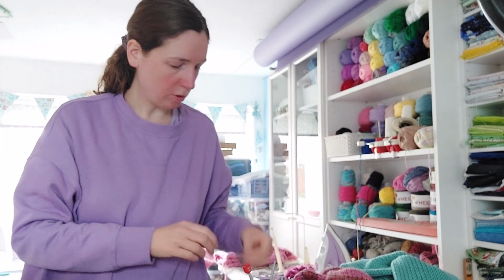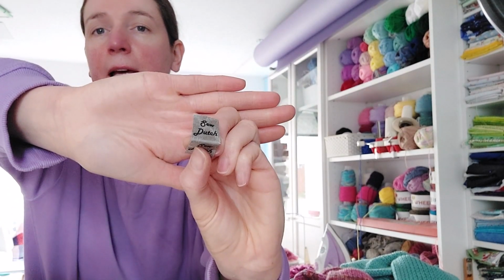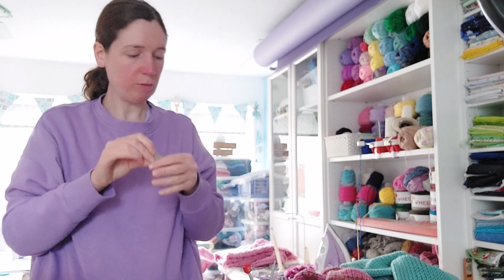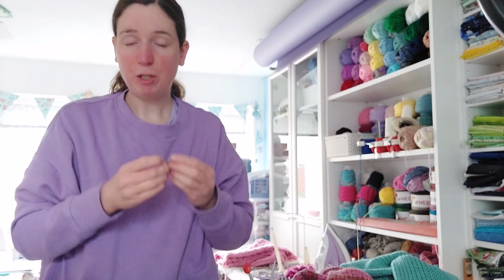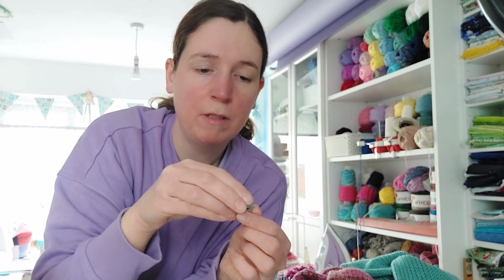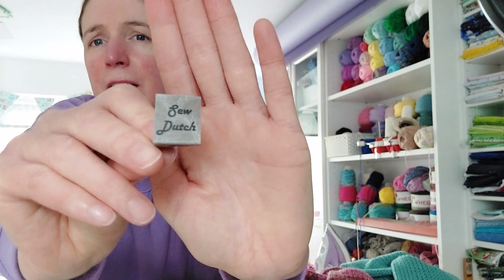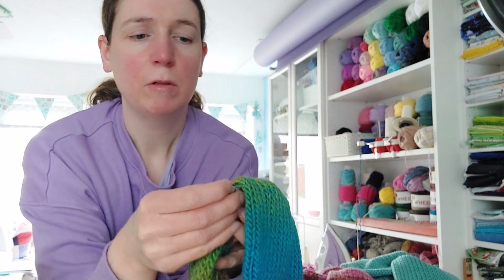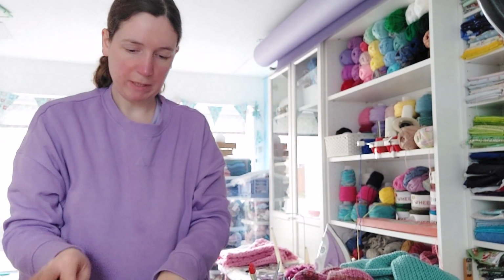Easter market prep | unpacking hair claws | making bows | Studio Vlog 3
In this video I am market prepping for my next market which is my first Easter market. I will be bringing my hair claws with me for the first time and will be making lots of bows and knitted ear warmers

I sell my handmade bows, scrunchies, head bands and ear warmers both online and at markets.
You can find me here on Etsy